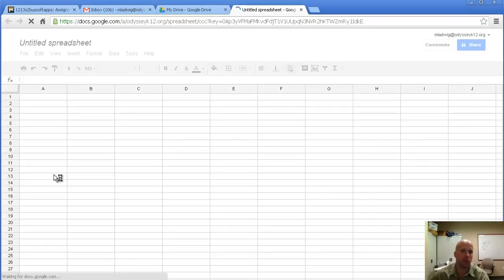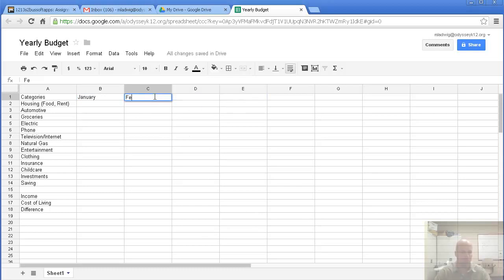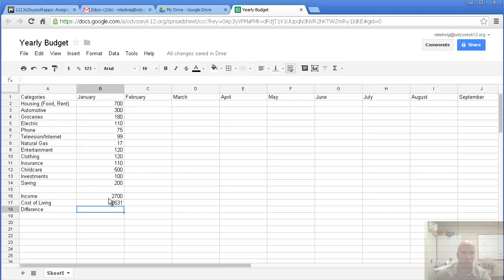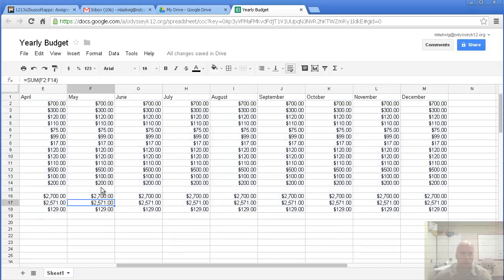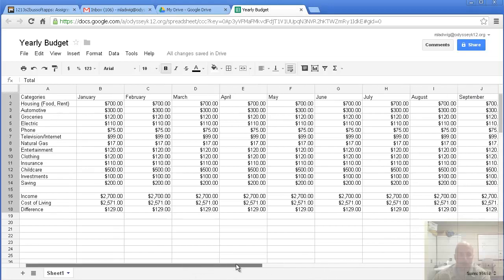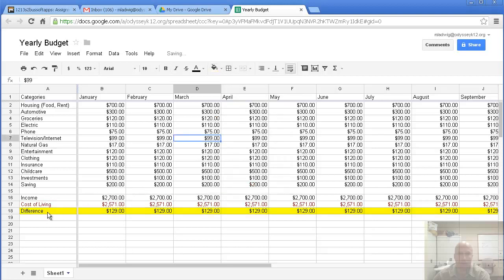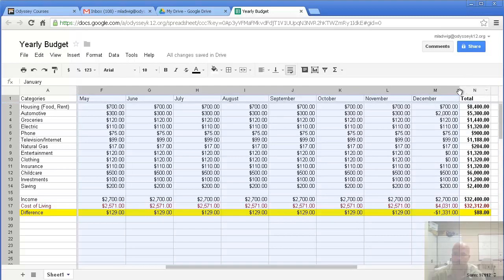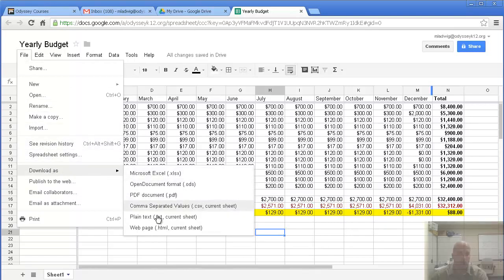Making a yearly budget with Google Spreadsheet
Video on making a yearly budget with Google Spreadsheet.